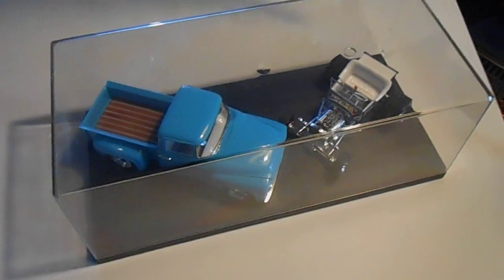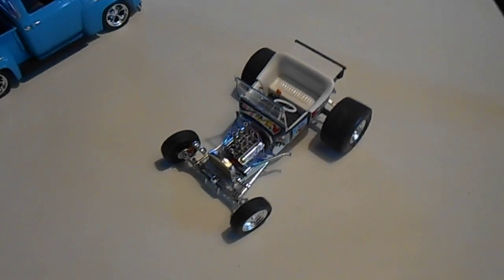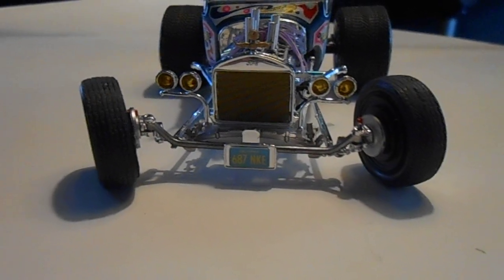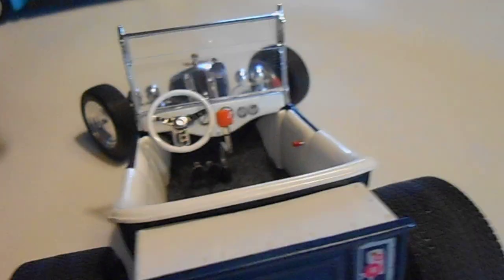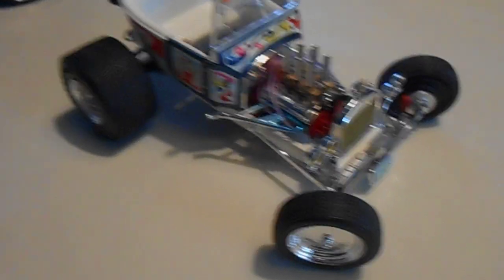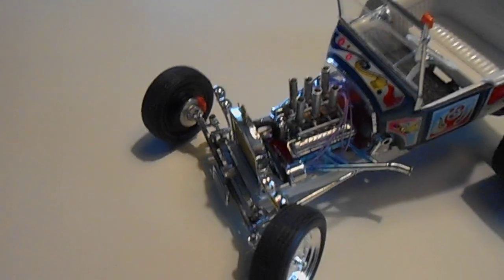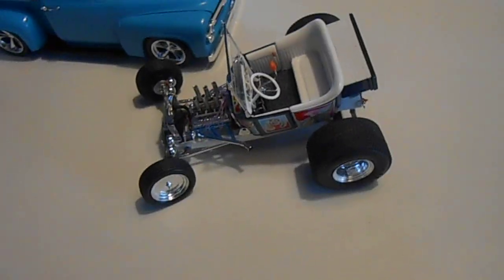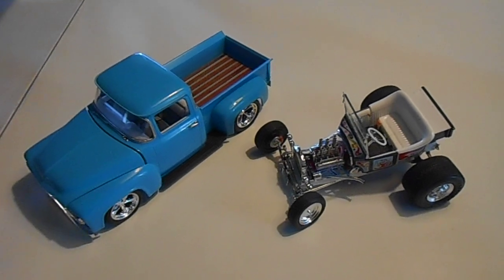Revell The Rodfather Vintage Kit Build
Revell Model Car
Vintage Model Car Build
Vintage Rodfather Model Kit